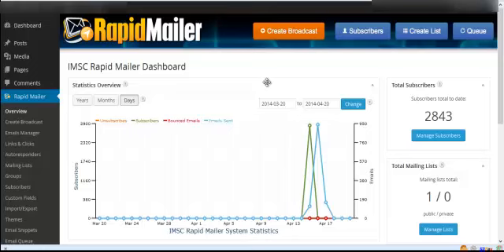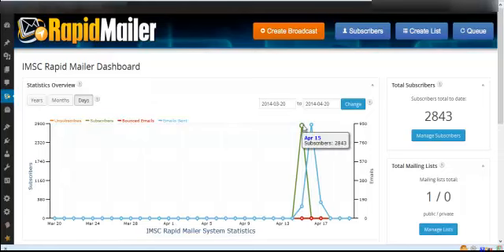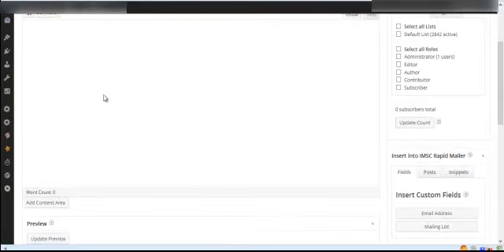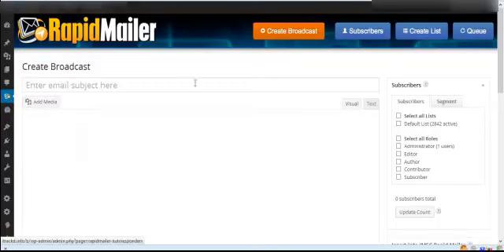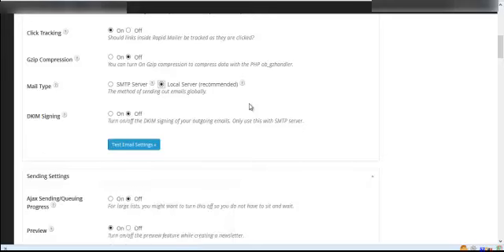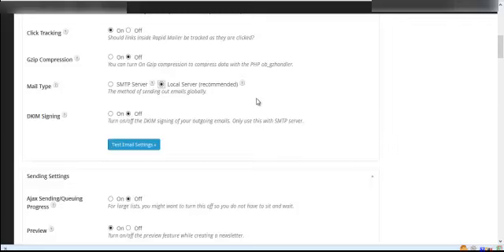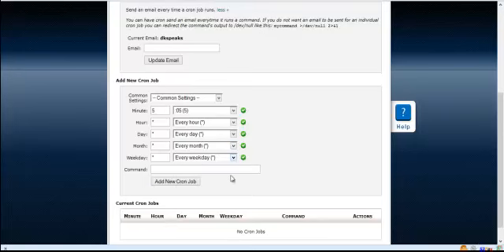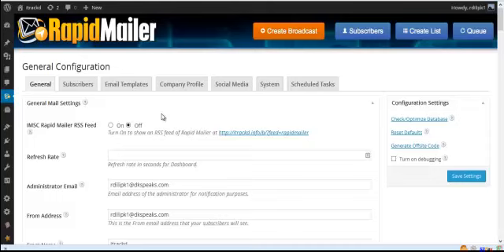IMSC Rapid Mailer Demo and Training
In this video I show you a short demo of IMSC rapid mailer and how to setup the configurations in the control panel.

IMSC Rapid mailer is a very handy option in case you are planning to run a self-hosted autoresponder. Since the paid autoresponders are facing a lot of problems these days, it is advisable to go for a self-hosted autoresponder.

Rapid mailer is very economical because it is only a one time payment. It is advisable that you opt for a third party sending service like sendgrid or, Amazon SES.